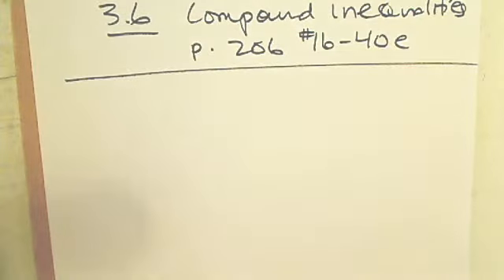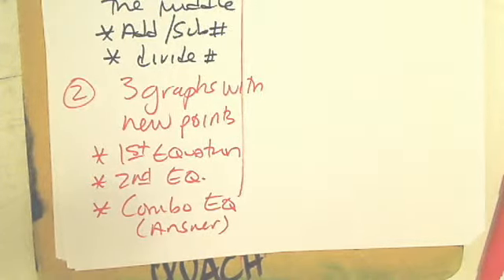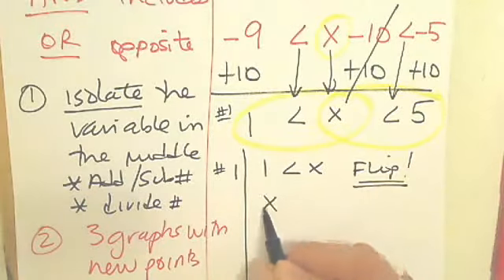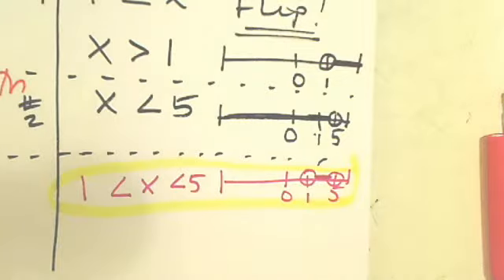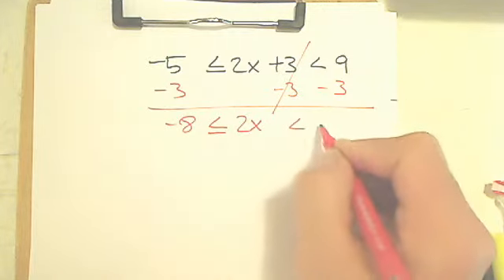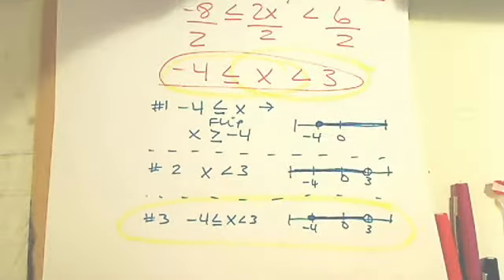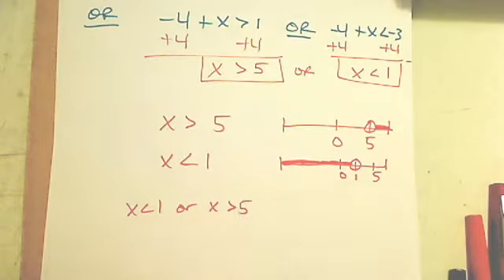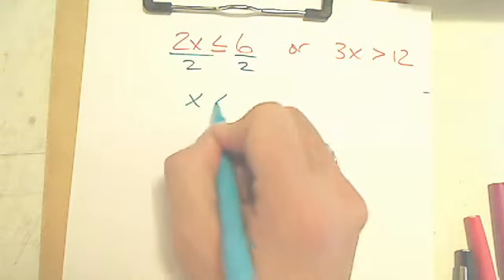Algebra 1 (3.6 Compound Inequalities, Day 1)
p. 206 #16-40e (14 problems)